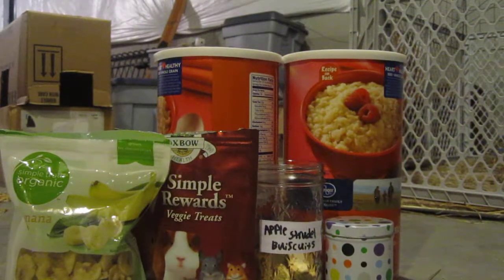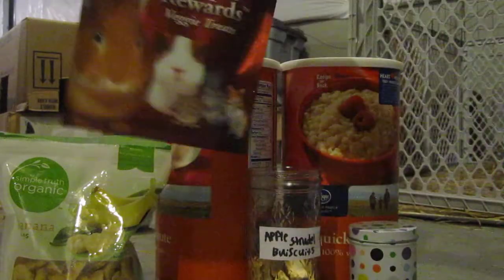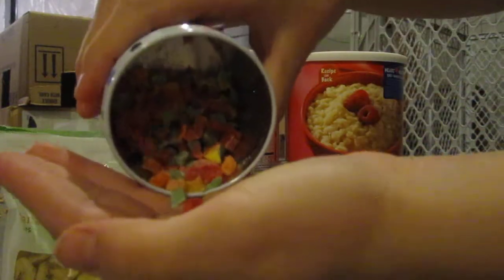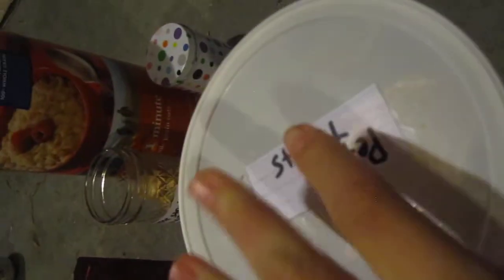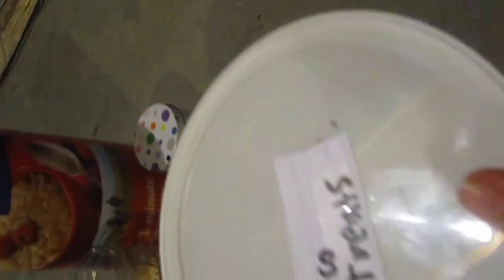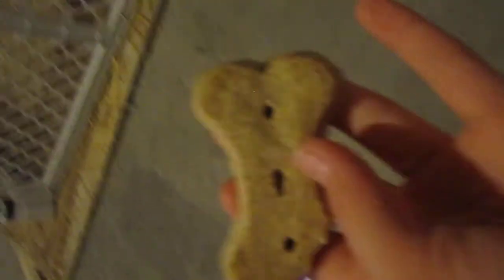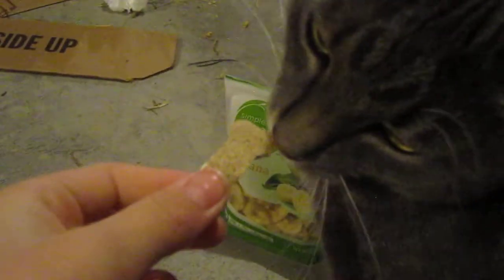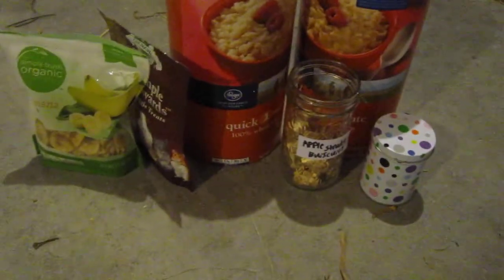All My Rabbit Treats.